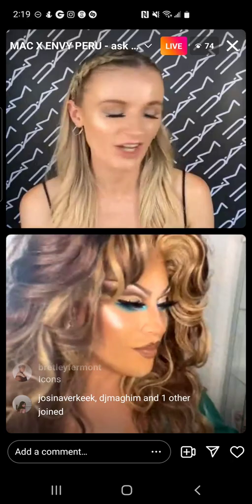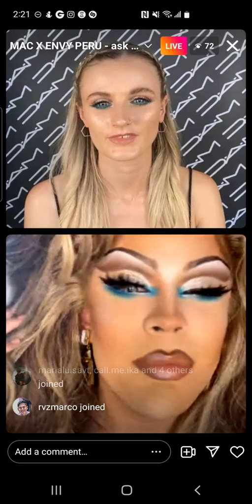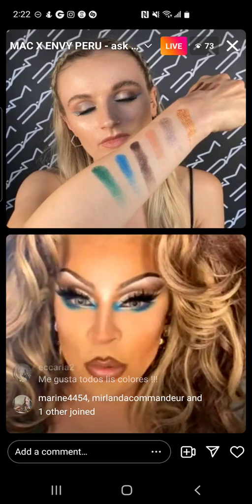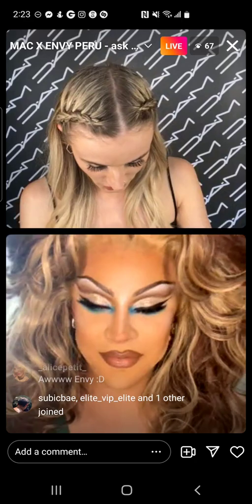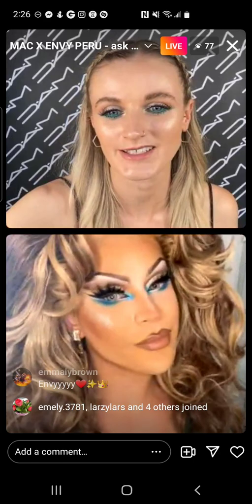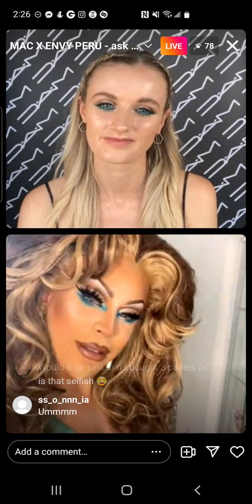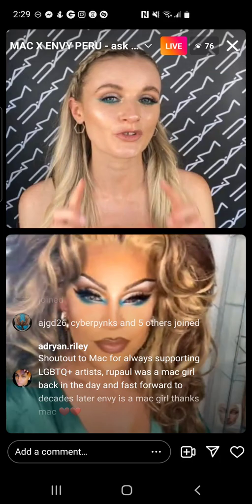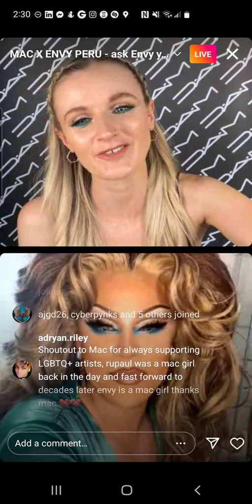envy peru - drag race holland 🇳🇱 s1 - instagram live - tuesday, 5 july 2022